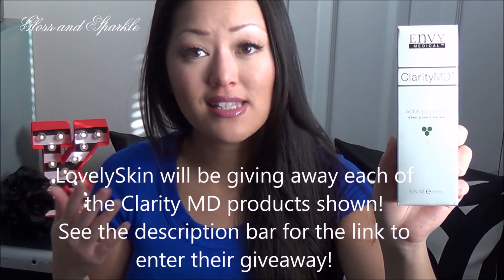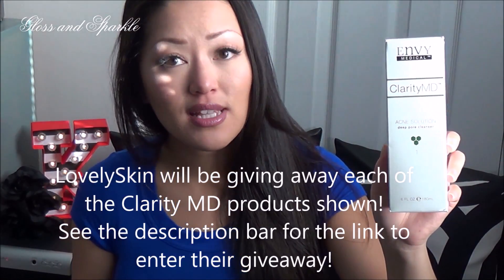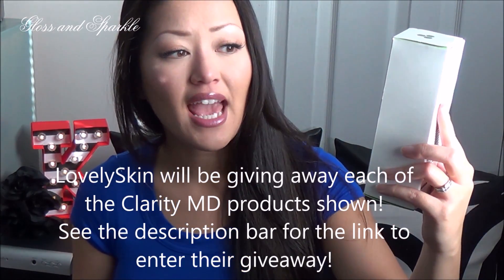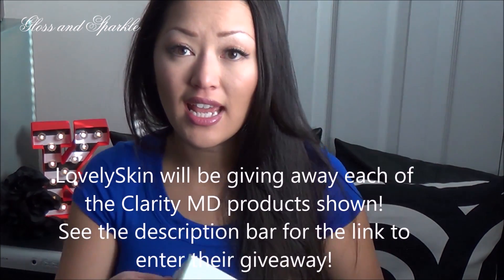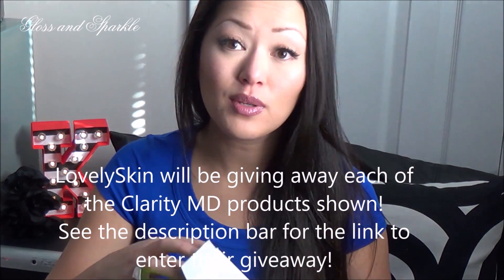Lovely Skin Haul + Review!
Let's be honest...I am pretty picky when it comes to skincare, but I have been loving these products lately, so I thought that I would share them with you today!

They are from a company called Lovely Skin! You can purchase online or in-store if you live in the Omaha area...they offer a clinic, store, and spa!

They carry a beautiful array of products...over 350 brands in the store!

Check out their blogpost to enter to win Clarity MD products!

Note: This video is NOT sponsored. products were sent for reviewing purposes. All opinions are 100% honest, as always...

Wondering where I got my light up Marquee Letter? Got it from RAINY DAY RUSTICS

If you are Business/Company interested in working with me,

Sephora
Coach
Ulta
Walmart
Macy's
Gap
Express
Nordstrom
Bath & Body Works
NARS
Neiman Marcus
Saks 5th Ave
Ulta